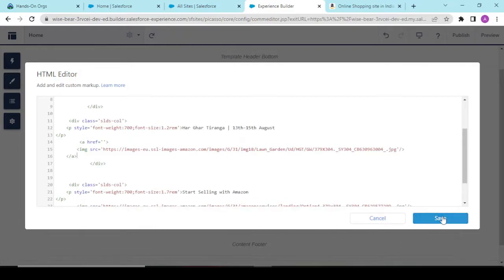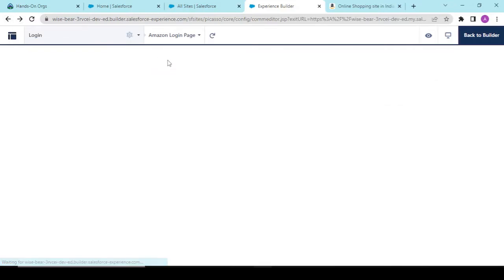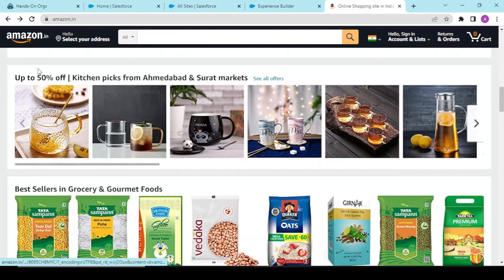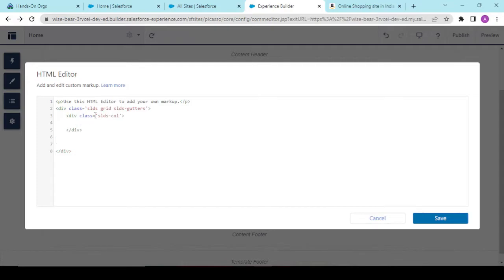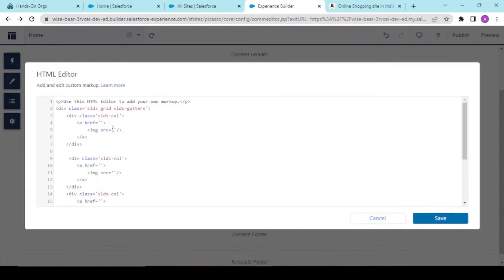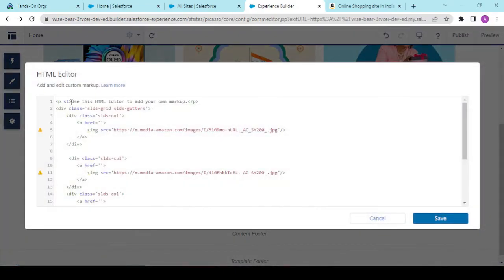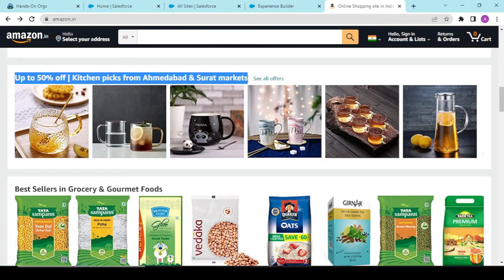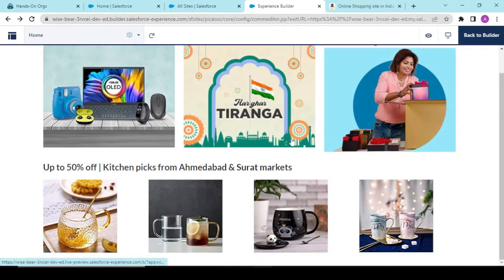Salesforce Project for Beginners Part 8 | Creating Internal Links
Salesforce Project for Beginners Part 8
Hello and welcome to Programming Made Easy, in this Salesforce Project Series for beginners we are working on Experience cloud where in the previous video you saw that how we made perfect use of HTML Editor that is provided to us by default via Salesforce.
Now in this video we would be linking the page related data to specific pages and components.
We would see how things work around to give us a complete sense of development overview.
We would see how we could override the basic approach of creating and modifying things.

Salesforce projects,
Practice real projects on Salesforce | Real project for practice !!,
Salesforce real time project training for beginners,
Learn LWC,
Salesforce Projects for Beginners,
learn lwc programming made easy,